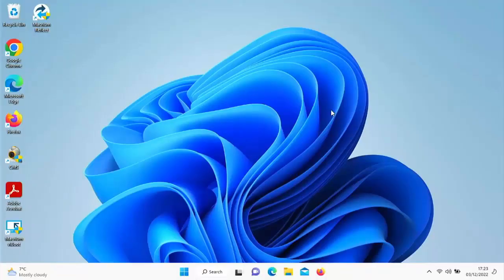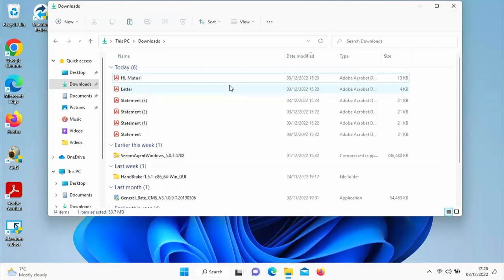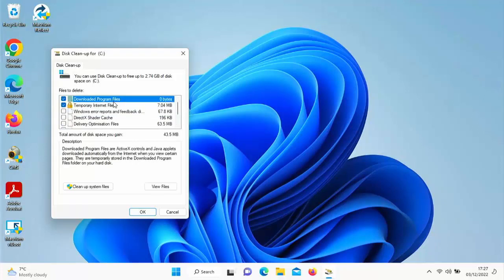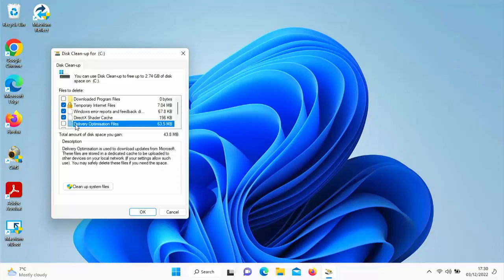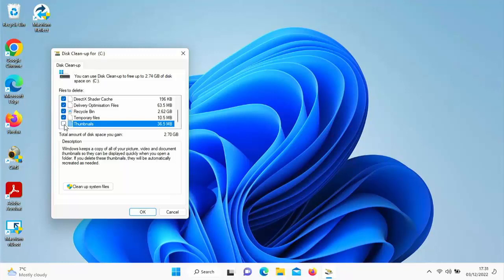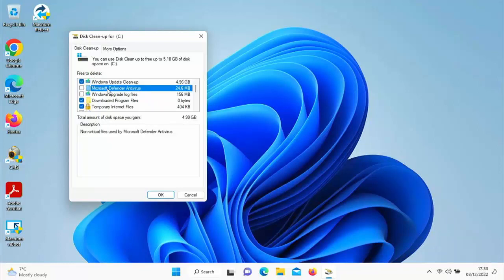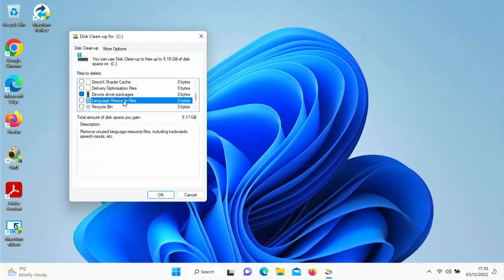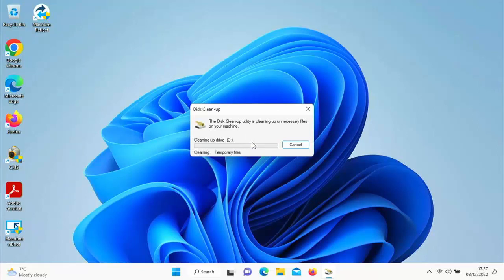🧹 New Guide For 2023 How To Quickly and Easily Clean up Windows 11 🧹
How to Quicky and Easily Cleanup Windows 11